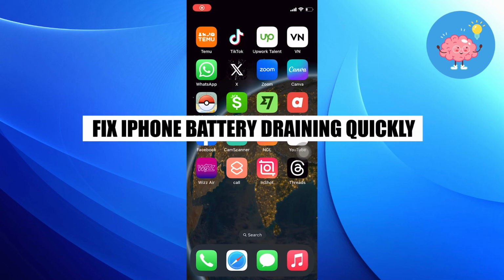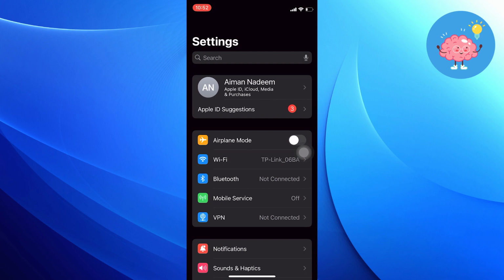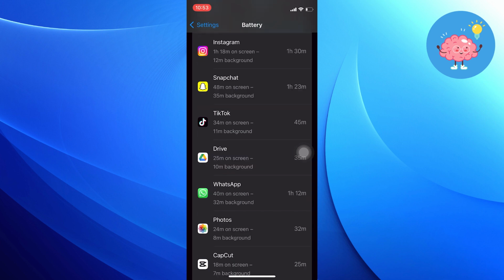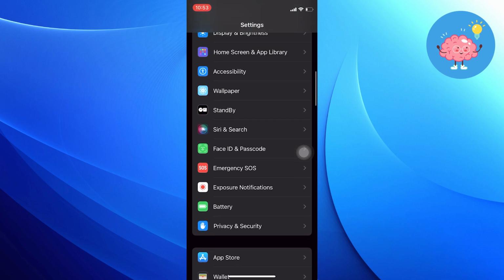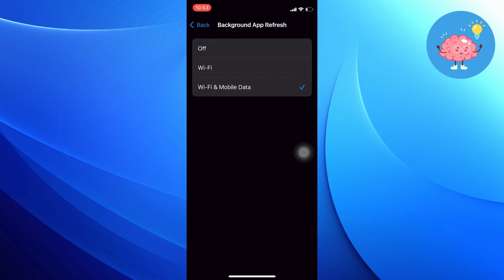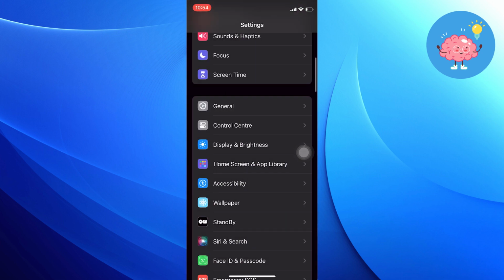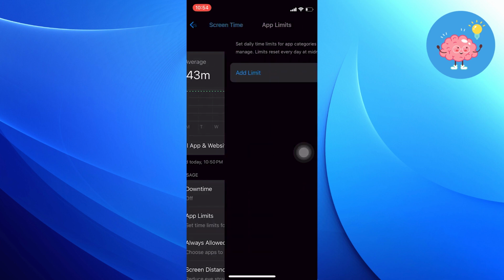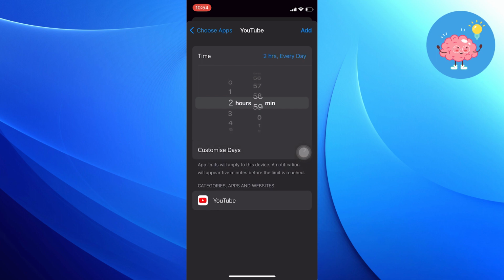How To Fix iPhone Battery Draining Quickly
Welcome to the ultimate guide on how to fix iPhone battery draining quickly like a pro in 2024! 🔋 In this video, we'll walk you through the steps to preserve your power, providing tips and techniques for effortless battery optimization. Whether you're a beginner or seeking to maximize your digital stamina, we've got you covered! Join us on this journey to elevate your battery efficiency and master the art of fixing iPhone battery draining quickly!